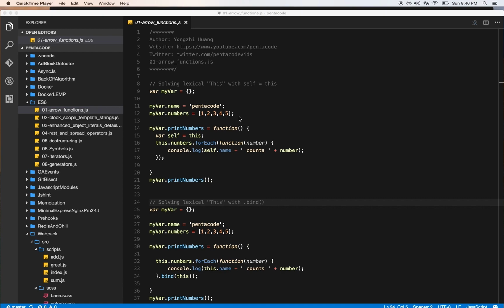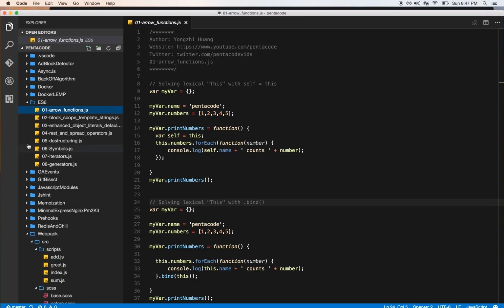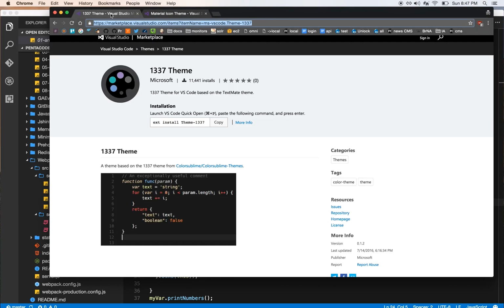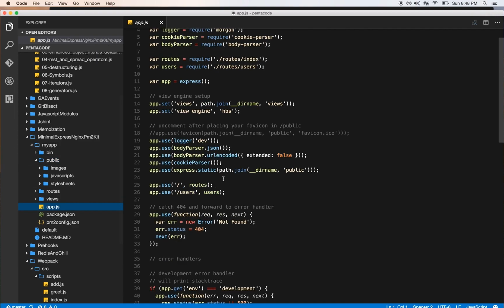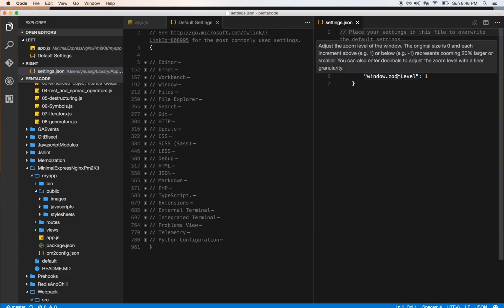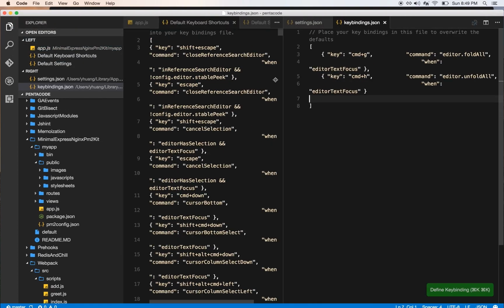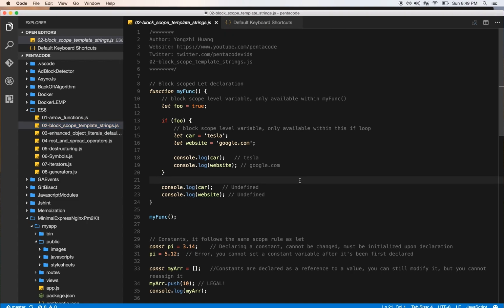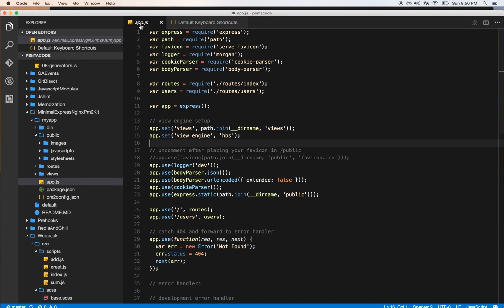My Visual Studio Code Setup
I’ve been asked by many people about the look of my code editor – Visual Studio Code.  So in this video, I will share with you my theme and extensions for my editor.

7 reasons why I switched to Visual Studio Code from Sublime Text